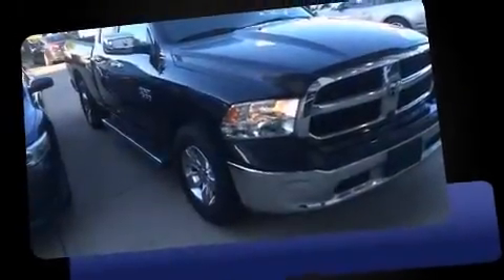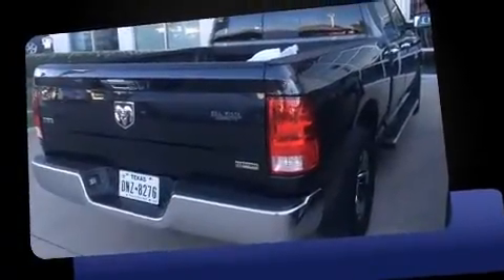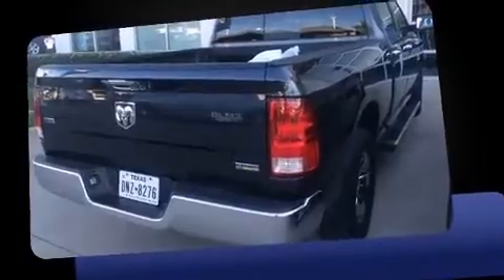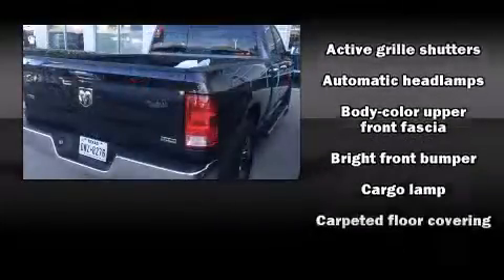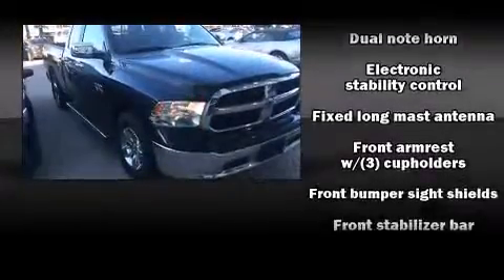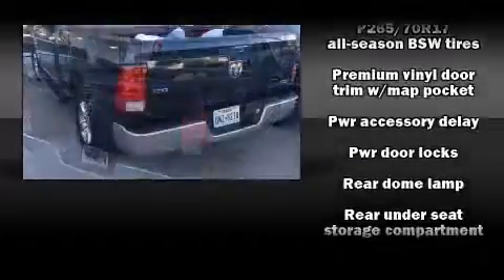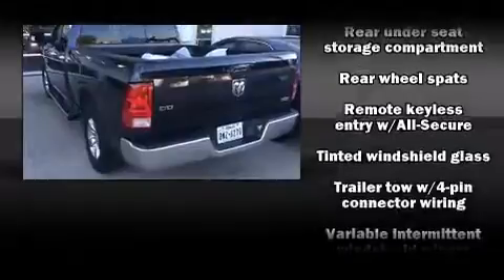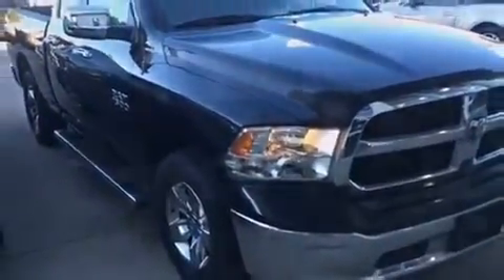2013 Ram 1500 SLT in Dallas, TX 75238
Take command of the road in the 2013 Ram 1500 It features an automatic transmission, rear-wheel drive, and a powerful 8 cylinder engine. Top features include remote keyless entry, delay-off headlights, 1-touch window functionality, a tachometer, variably intermittent wipers, a rear step bumper, air conditioning, and more. Passengers are protected by various safety and security features, including: dual front impact airbags with occupant sensing airbag, head curtain airbags, traction control, brake assist, a panic alarm, and 4 wheel disc brakes with ABS. Electronic stability control ensures solid grip atop the road surface, no matter how challenging the driving conditions. A Carfax history report provides you peace of mind by detailing information related to past owners and service records. You will have a pleasant shopping experience that is fun, informative, and never high pressured. Please don't hesitate to give us a call.